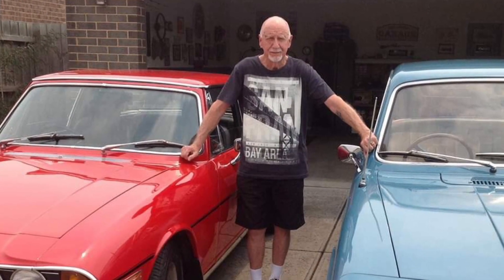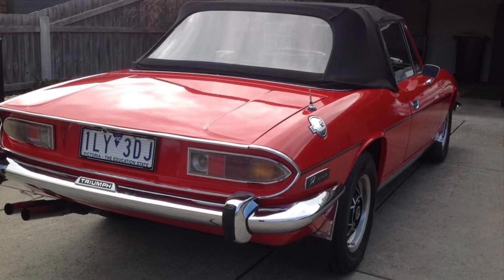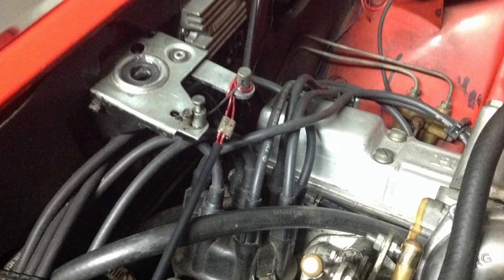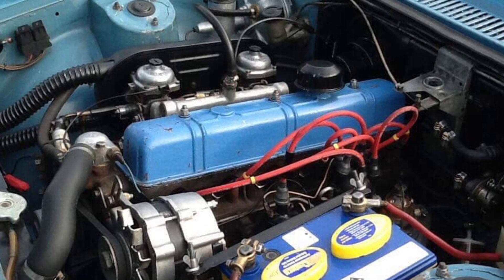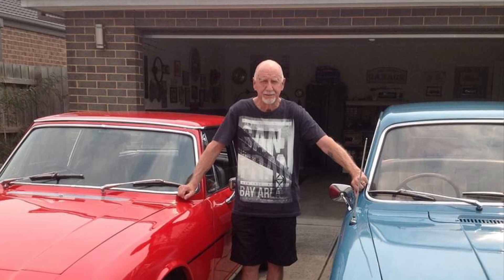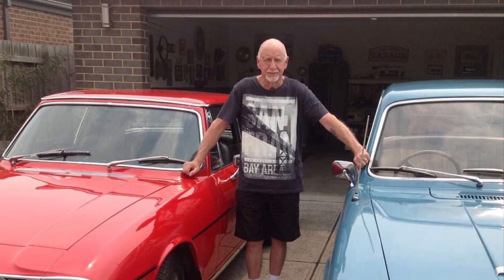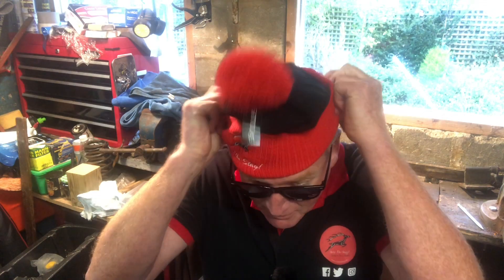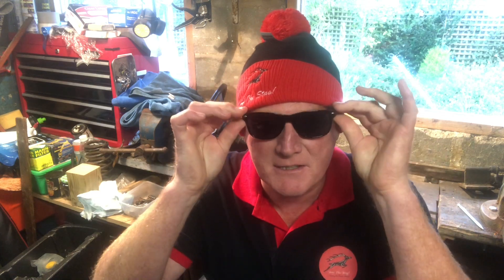Martins Brace of Triumphs Down Under!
TR Tony checks in with an update from Down Under (well on a 'virtual' basis!). Martin has sent in some pics and TR T couldn't resist creating a bit of a story about them! ... 'Roo Roo!'